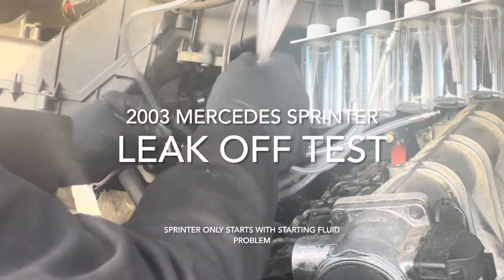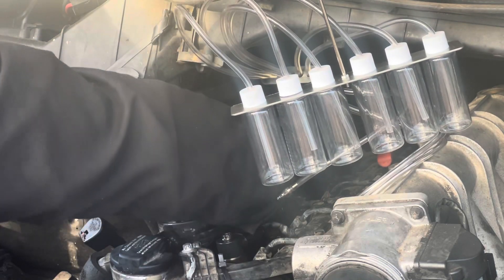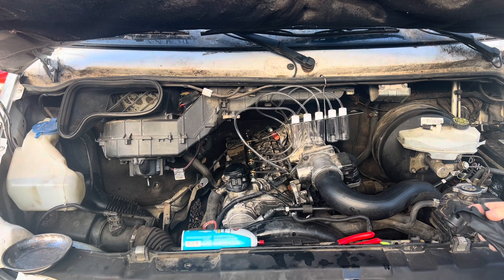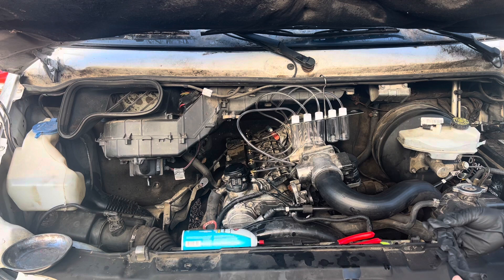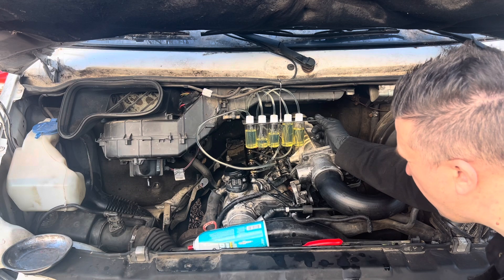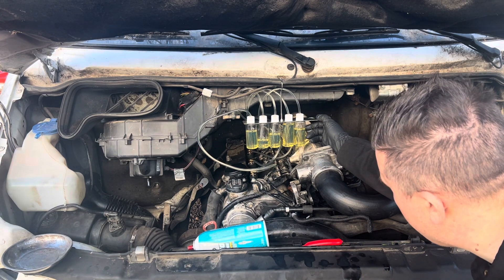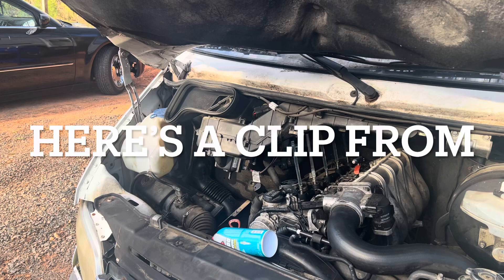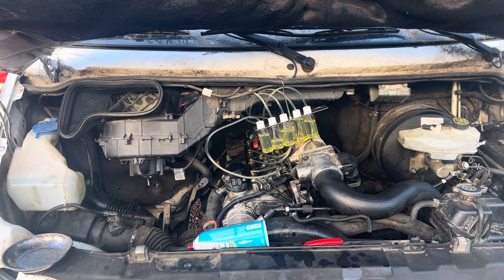Sprinter starts only with Starting Fluid Leak off test on a Mercedes Sprinter with engine running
Sprinter Starting Woes: DIY Injector Leak Off Test Tutorial!"

Description:
In this comprehensive tutorial, I guide you through the process of performing a leak off test on your Mercedes Sprinter to diagnose starting issues. If your Sprinter is struggling to start and relies on starting fluid, this step-by-step guide is a must-watch. Learn how to identify and address potential injector problems by conducting this essential diagnostic test yourself. From gathering the necessary tools to interpreting the results, I cover everything you need to know to troubleshoot your Sprinter's starting woes effectively. Don't let injector issues hold you back – empower yourself with the knowledge to diagnose and fix them with confidence!

Mercedes Sprinter starting issues
Sprinter van injector leak off test
Diesel engine starting troubleshooting
Sprinter van DIY repair
Mercedes Sprinter injector diagnosis
Sprinter van maintenance tips
DIY injector leak off test
Sprinter van starting problems
Mercedes Sprinter engine diagnostics
Troubleshooting diesel engines